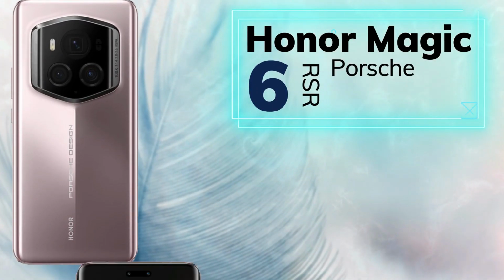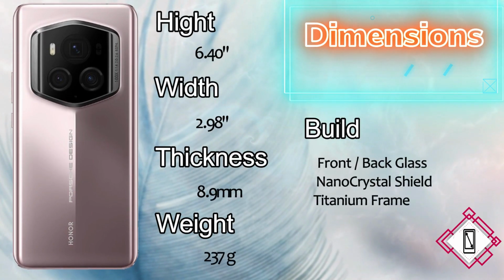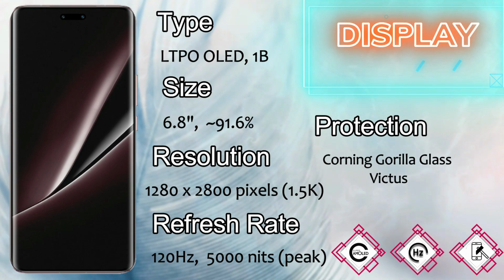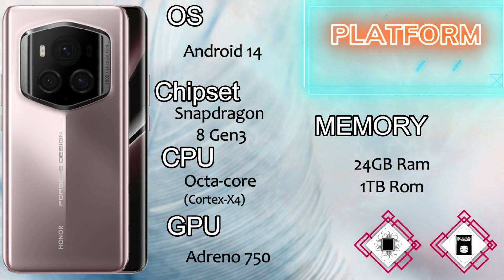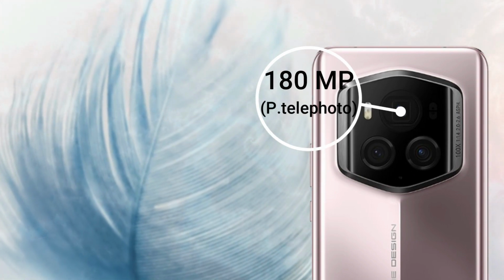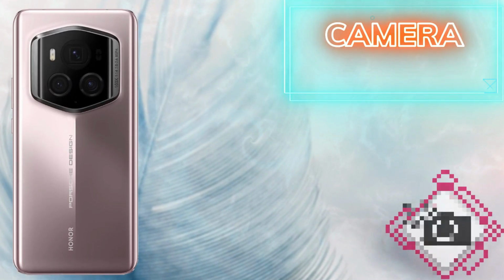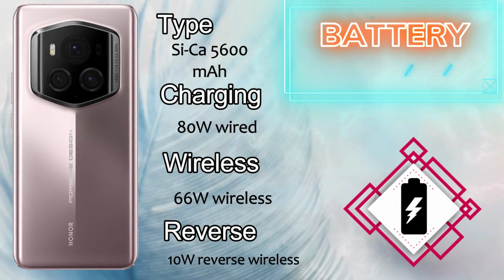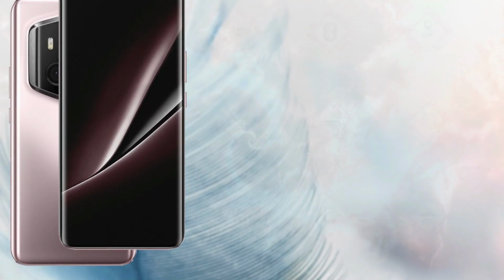Honor Magic6 RSR Porsche Design | All Spec | Tag to Tech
In This Video we show you all specifications of Honor Magic6 RSR Porsche Design

SUCH AS:-
Samsung Galaxy
Apple iphone
Huawei
Honor
Xiaomi
Redmi
Oppo
Vivo
Real me
Motorola
Lenovo
Nokia
Infinix
Tecno
LG
Motorola
Red Magic
Black Shark
Rog phone
ZTE
ASUS
MEIZU
SONY
LENOVO
MICROSOFT
GOOGLE PIXEL
One Plus & MUCH MORE.